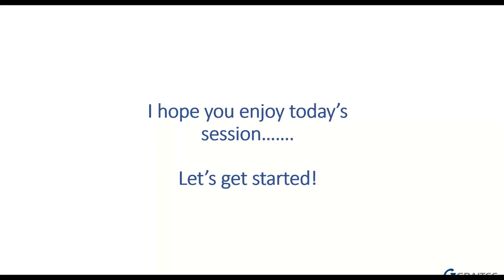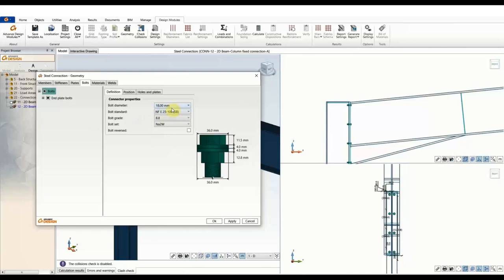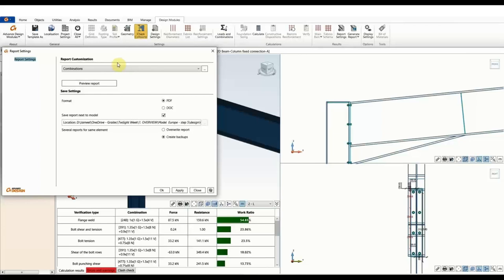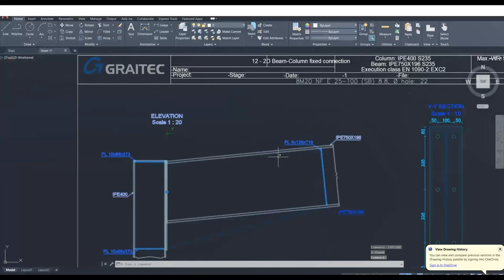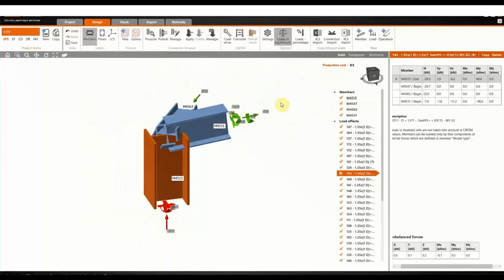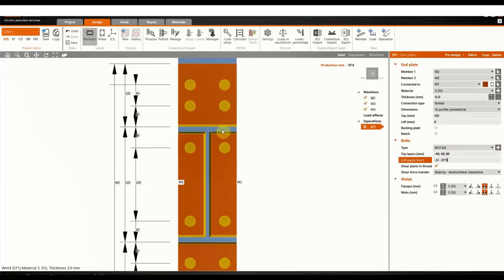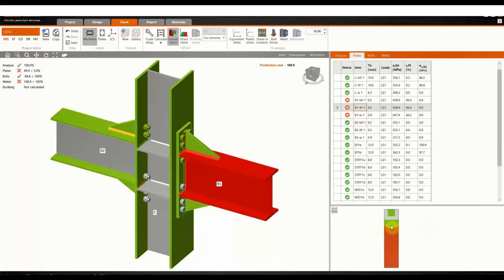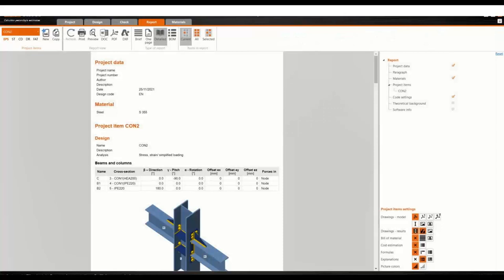Designing steel connections with Advance Design & IDEA Statica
Do you work with concrete models in Revit? Would you like to be able to enrich these models with FEM results to open up a wealth of possibilities? Then you have come to the right place!  In this webinar we will unveil the following:

• Revit structure analytical model
• Import/Export Revit model for FEM analysis
• Analyse model for FEM results
• Export/ Import FEM results back to Revit